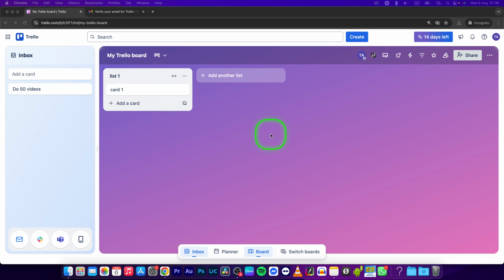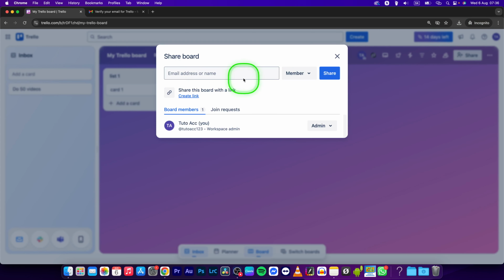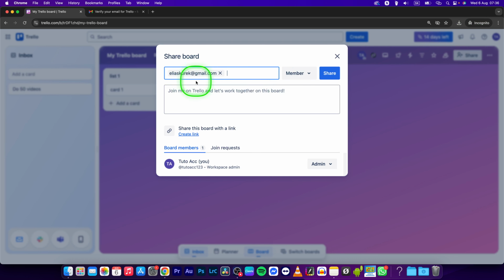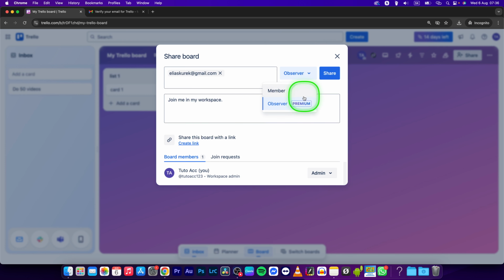How To Add Guests in Trello | Invite Guests to Trello Boards | Trello Tutorial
In this video, we’ll show you how to add guests to your Trello boards. Collaborate with external team members by adding them as guests to your boards and cards.

How To Add Guests in Trello
How to Invite Guests to Trello Boards
How to Add External Users to Trello
How to Collaborate with Guests in Trello
How to Invite People to Your Trello Board
How to Add Guest Members in Trello
How to Manage Guest Access in Trello
How to Add a Guest to a Trello List
How to Share Trello Boards with Guests
How to Set Up Guest Users in Trello